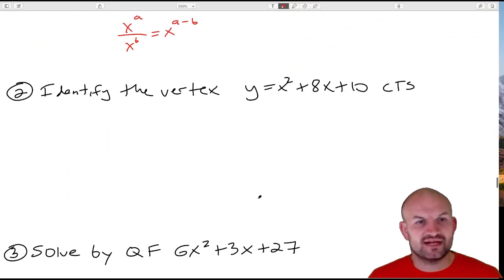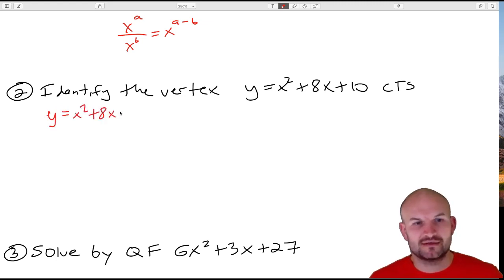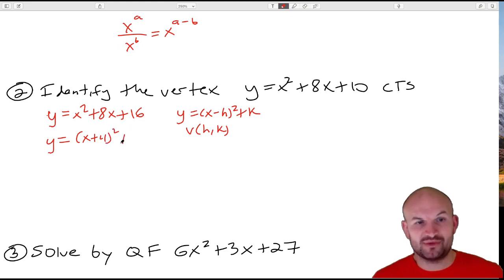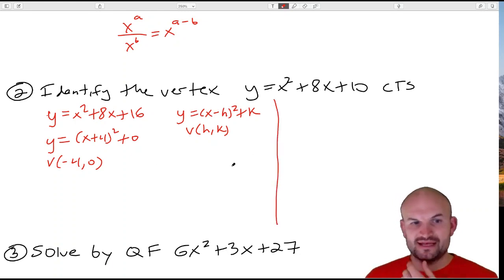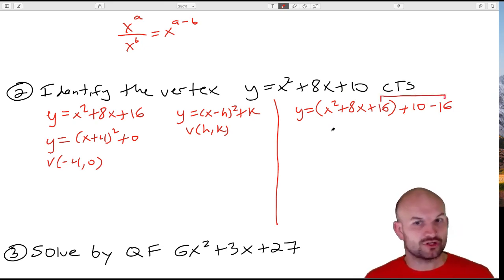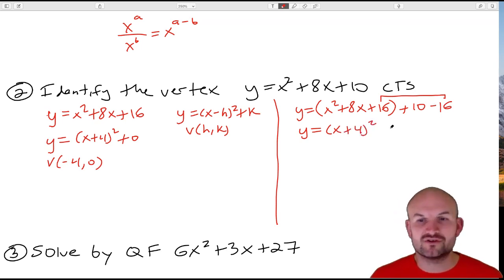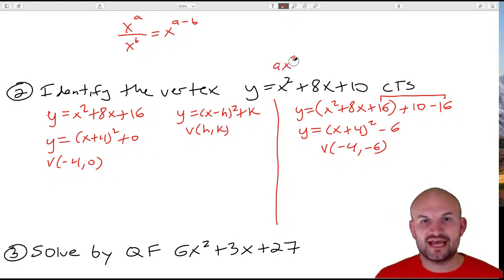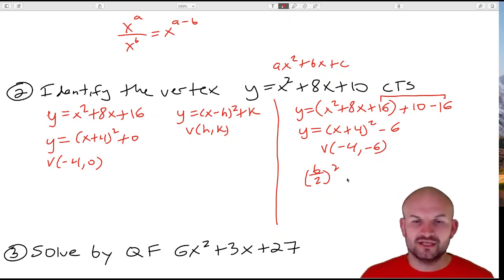Identify the Vertex of a Quadratic by Completing the Square | Algebra 2